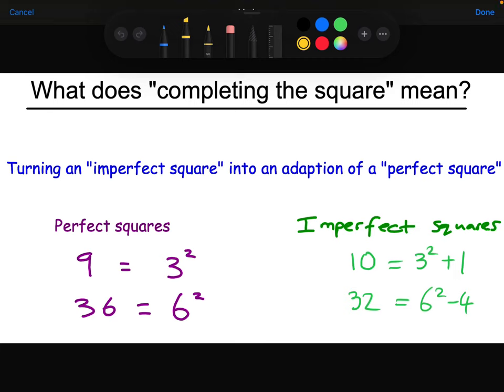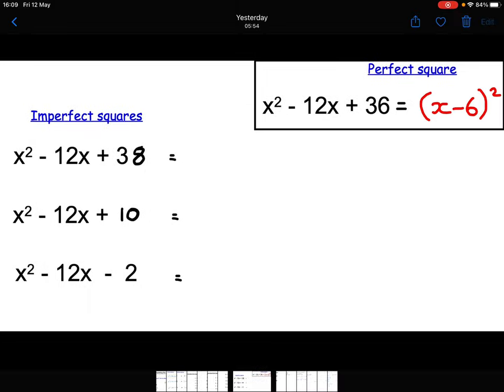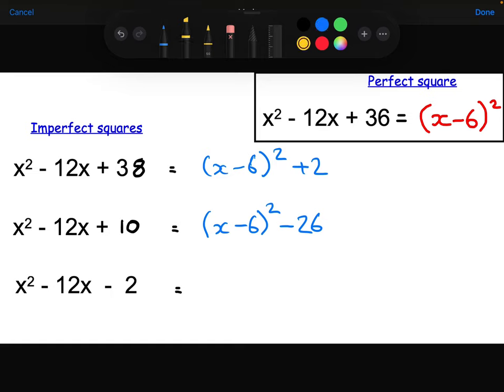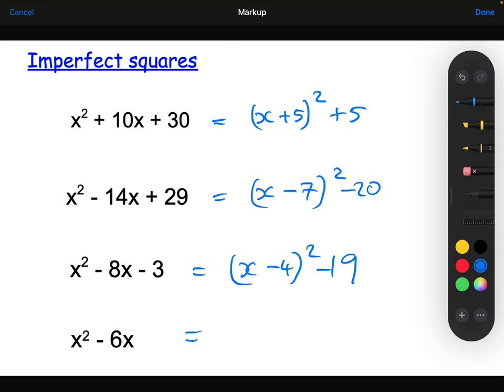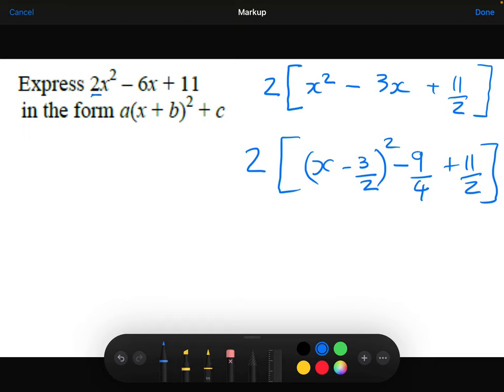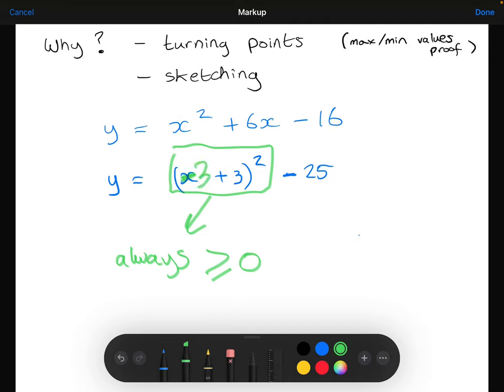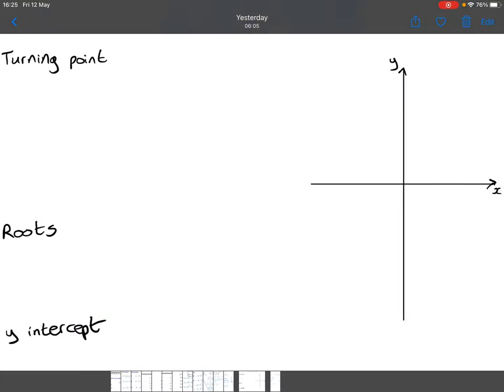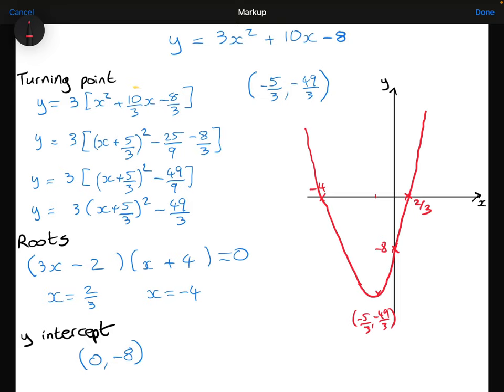Year 12 - Quadratics 2 - Completing the square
The video at this link gives a visual demonstration of the completing the square process